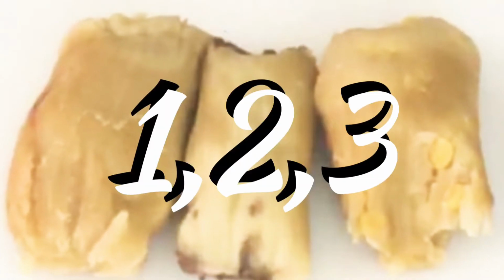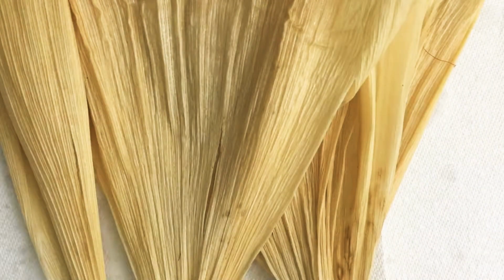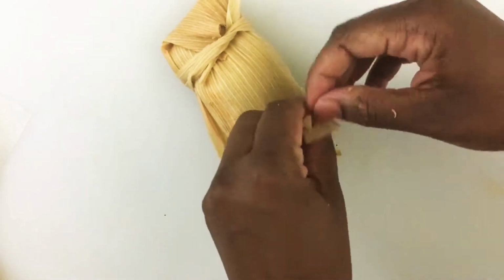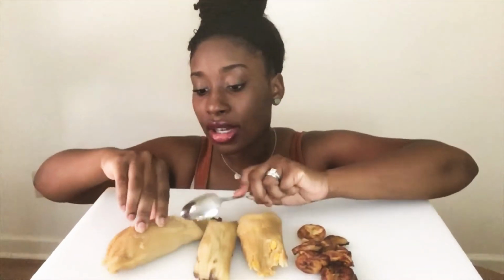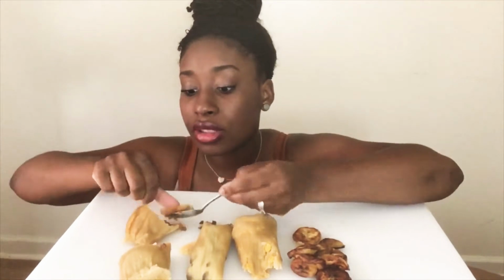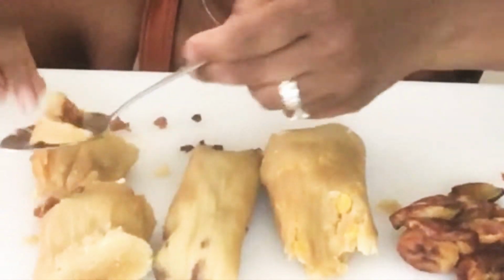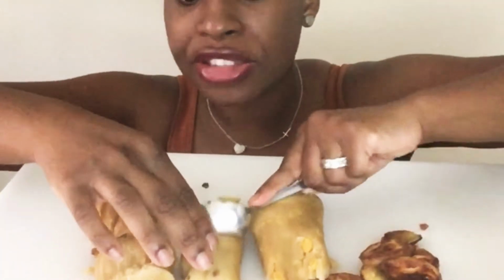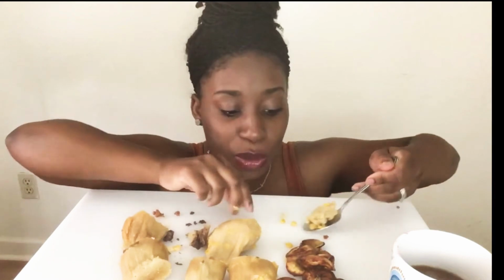VEGAN MUKBANG | 3 EASY VEGAN TAMALE RECIPES |VEGAN LIFESTYLE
Hi welcome to a Mouth Full of Veggies. In today's video I am going to show you how to make three different types of tamales. The first is black beans and kale, the second is beefless beef,and the third is sweet corn.